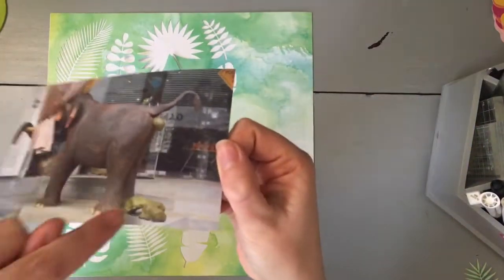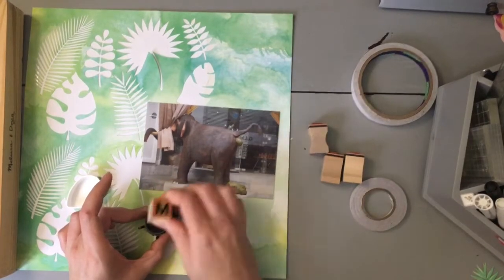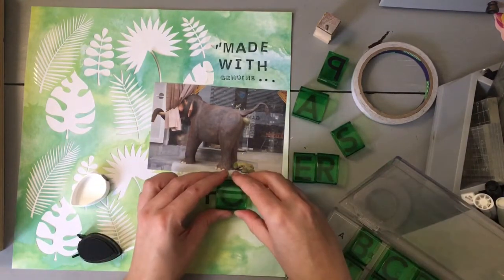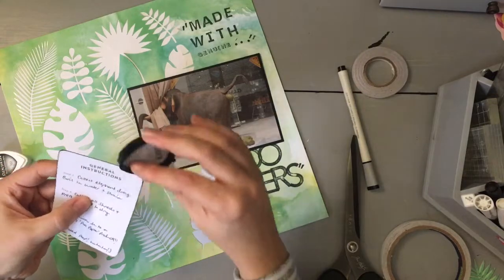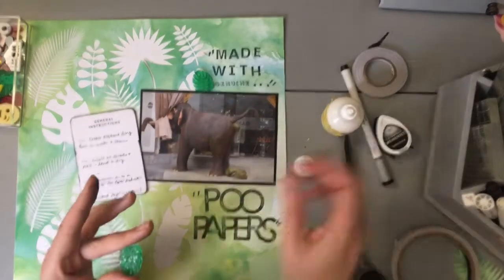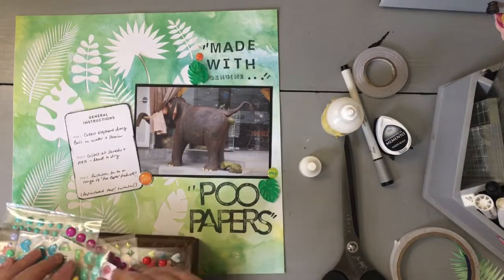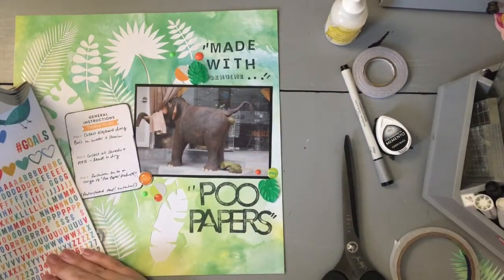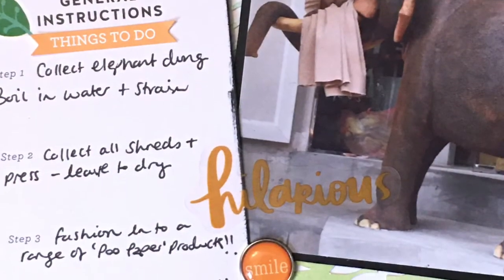Process Video | 'Poo Papers' | Scrapbook layout | 12x12 layout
Today I am sharing a 12x12 scrapbook layout process video, I'm still finishing off my Sri Lanka album (a year and a half later. ooops!) and this is one of my favourite memories from our trip because i appear to be 5 years old mentally!!!